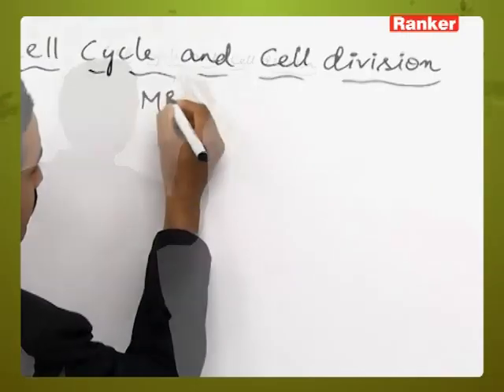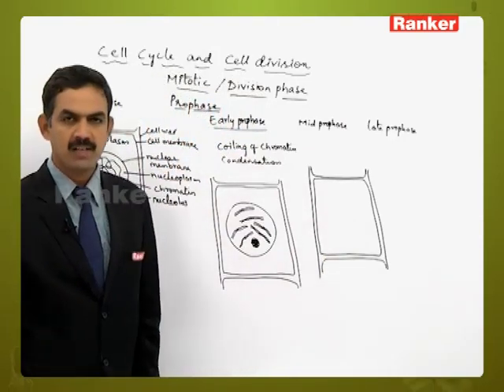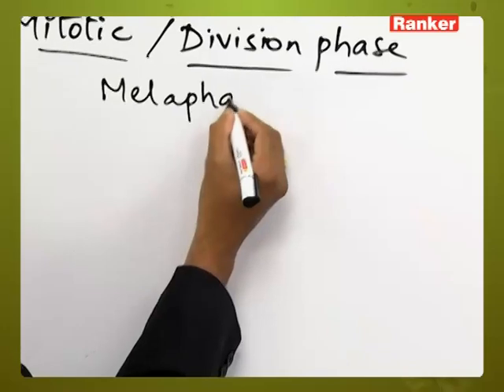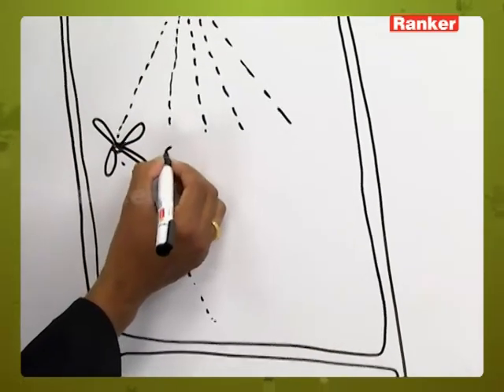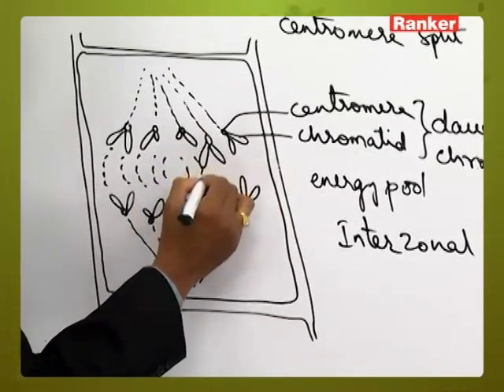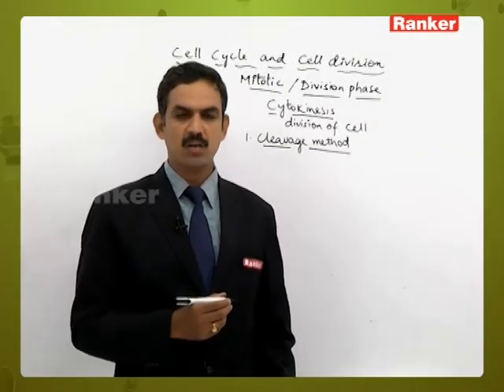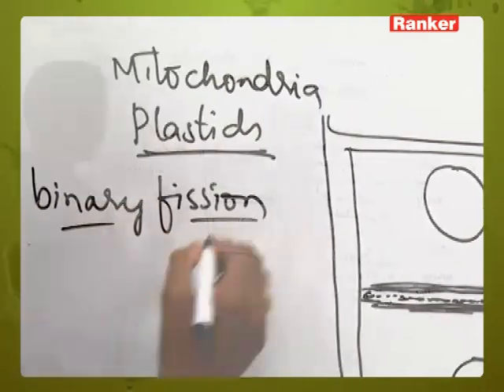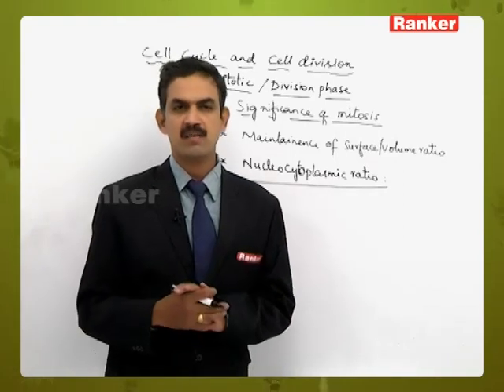Cell Structure and Functions | Cell Cycle & Cell Division | Mitosis Part 2 | Botany | P. Janaki Ram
Under the mentorship of Professor P. Janaki Ram, a distinguished Botany expert, delve into the intricacies of Cell Cycle and Cell Division, focusing on Mitosis, a crucial topic for NEET preparation. Benefit from Professor Ram's expertise to excel in your examination and gain a thorough understanding of cellular biology.